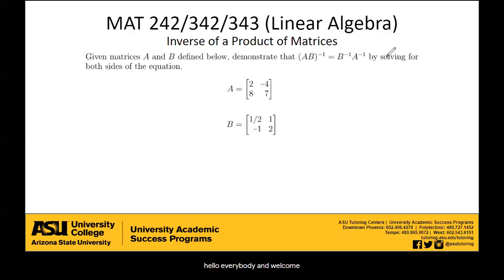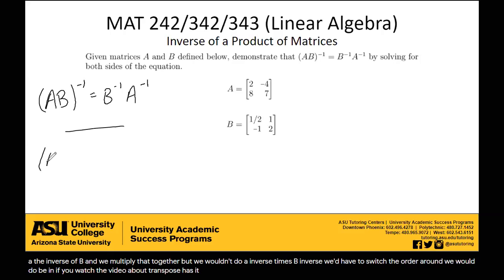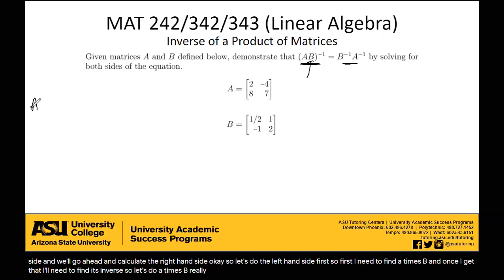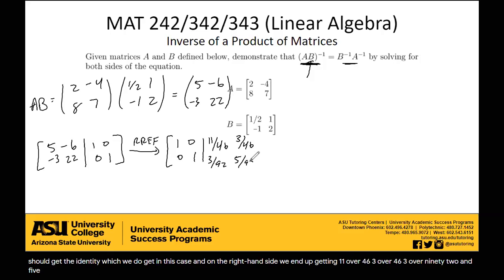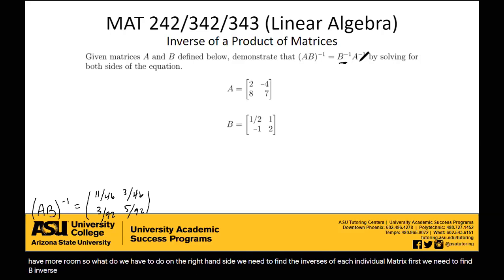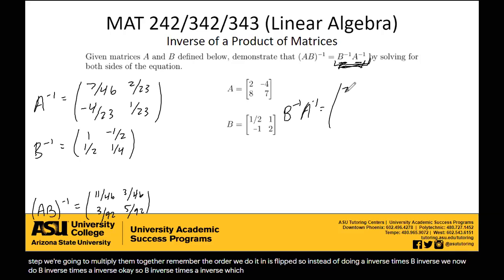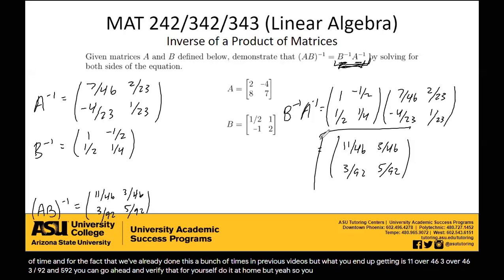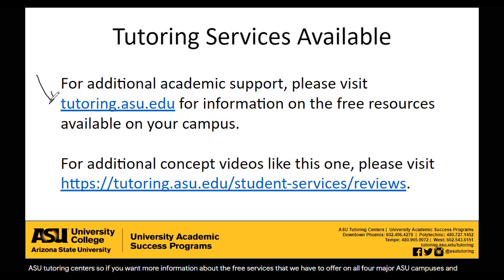Inverse of a Product of Matrices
This is a video covering the topic: Inverse, Product